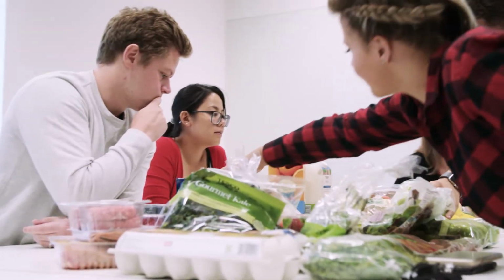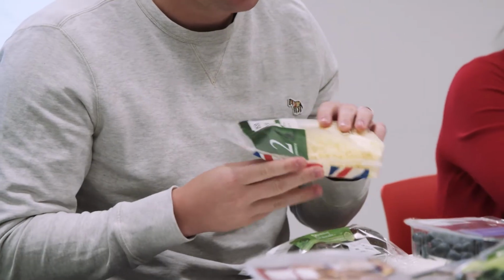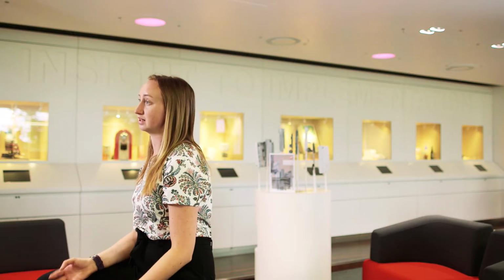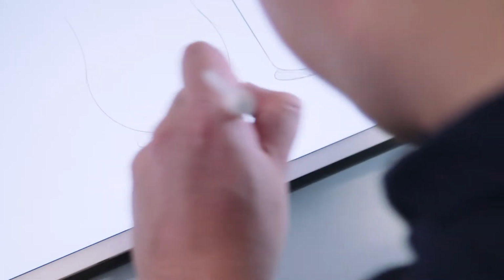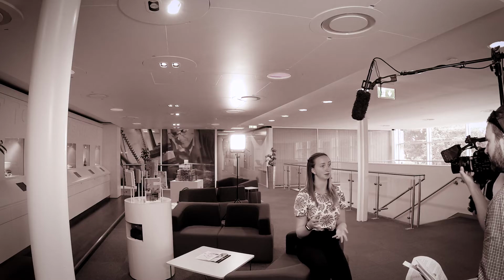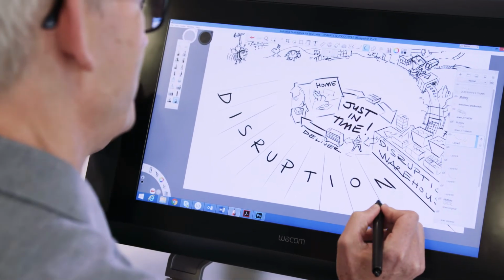Sustainable food: Gathering user insights, testing ideas and rapidly iterating designs | Episode 3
Ingenuity has the power to build a positive human future in our technology-driven world. We know that because we see it every day. Our experts create innovative ideas to improve people’s lives constantly. It’s an amazing achievement, but how is such consistent disruption possible?   In our new video series, we take you behind the scenes at our Global Innovation and Technology Centre. We’ve taken a pressing global issue – the sustainability of our food supply chain – and set our brightest creative brains the challenge of finding a solution.

Episode 3 – Gathering user insights, testing ideas and rapidly iterating designs

In the earlier episodes of the series, our design team investigated  how to better manage food production, storage and consumption by imagining ‘Future Worlds’.   They then decided on the best approach to take and started to design an entirely new system for sustainable storage, consumption and disposal. In this episode, they are gathering user insights and putting the user at the centre of the design process, testing ideas and rapidly iterating designs.